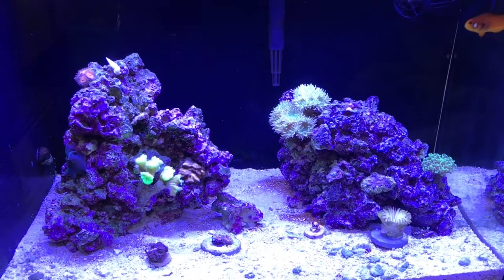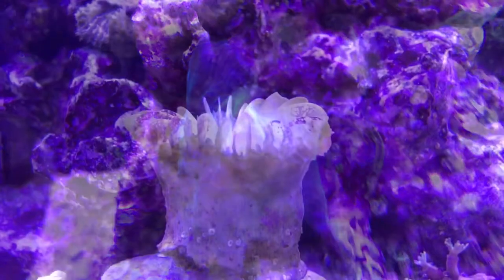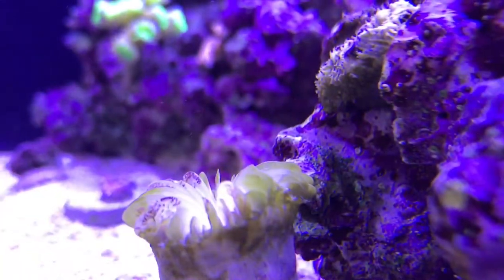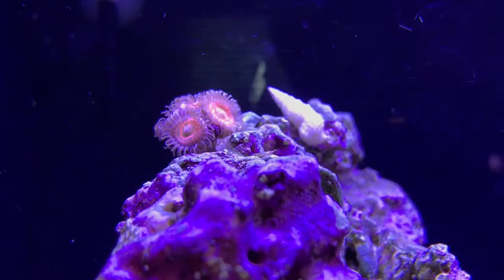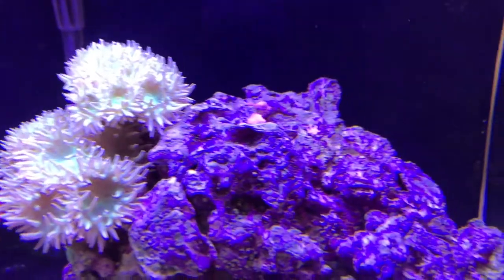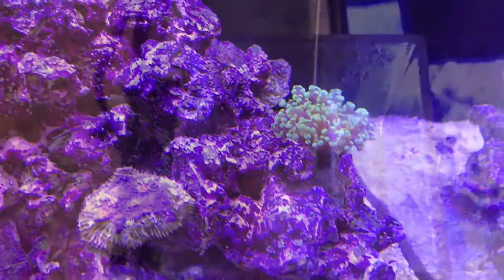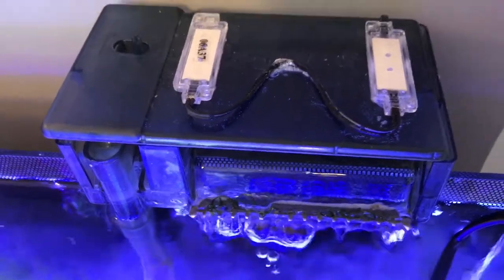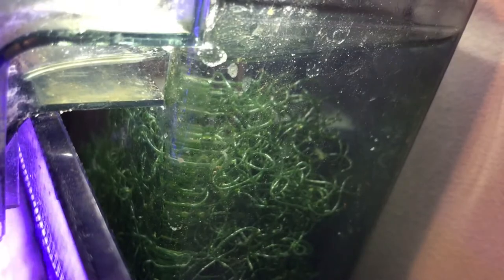MY CORALS ARE MELTING | WHATS THE SOLUTION?!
The nano reef has gone through another tough time. This time we are just doing water changes. Let's see how well doing only water changes and NO DOSING will do for the reef!